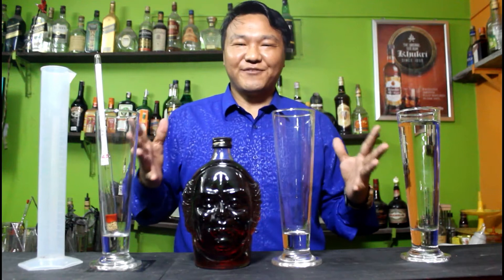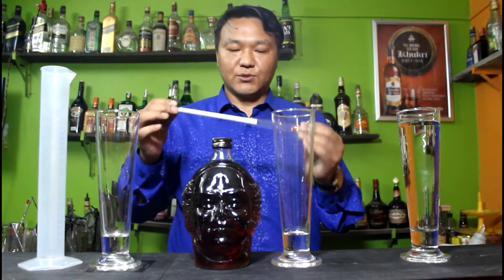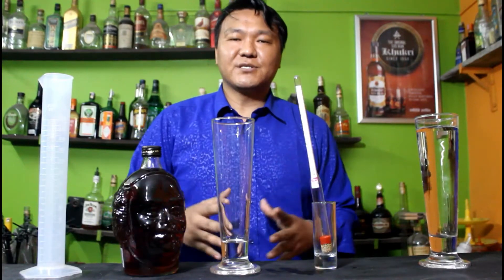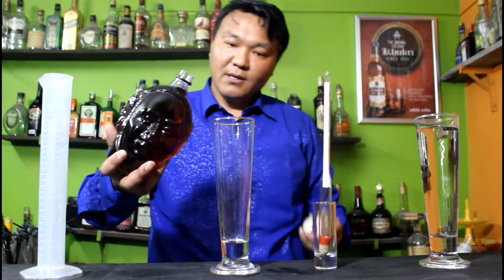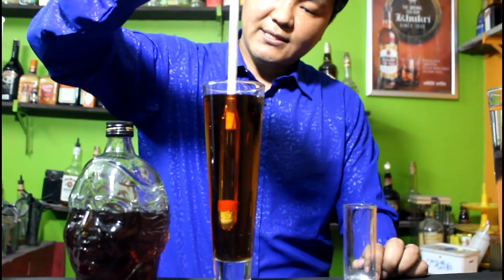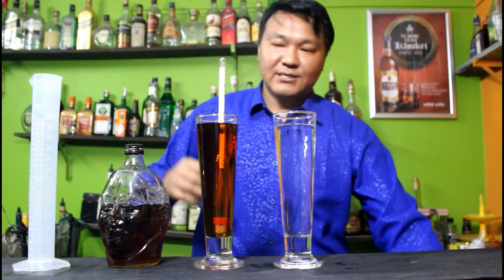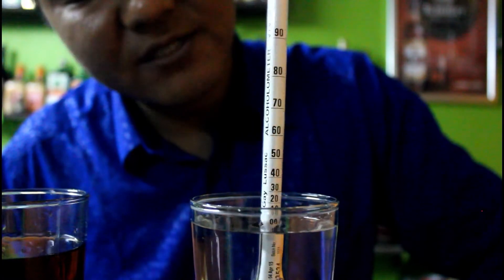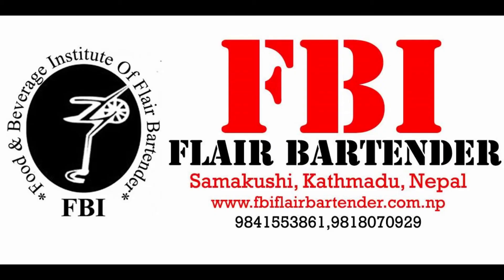Lesson 16 How to use hydrometer to check Alcohol / vol. bartender of Nepal FBI bartender institute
this video is about hydrometer to check the alcohol by volume. it use by brewer to check the alcohol volume after distillation to maintain the alcohol volume.
i hope u like this video about hydrometer
if u want to join is contact fbi flair bartender samakushi kathmandu